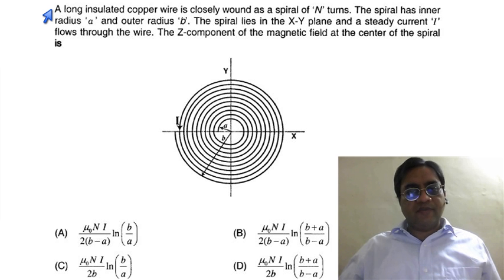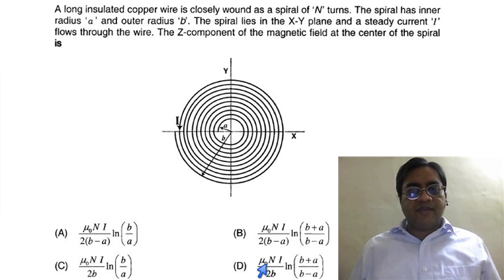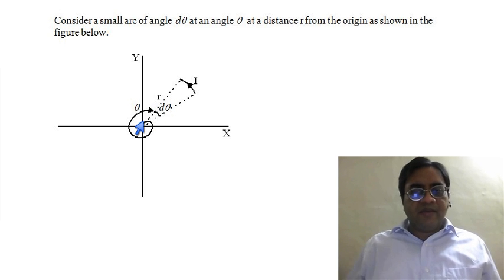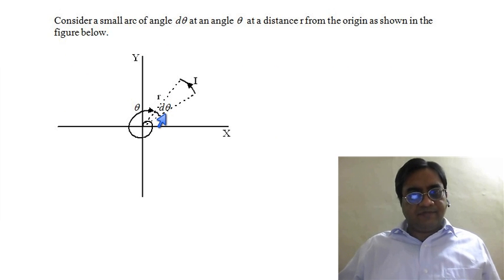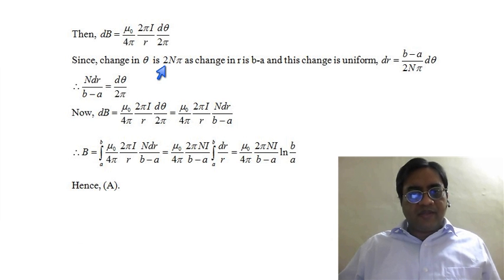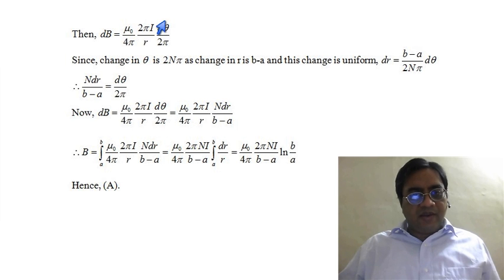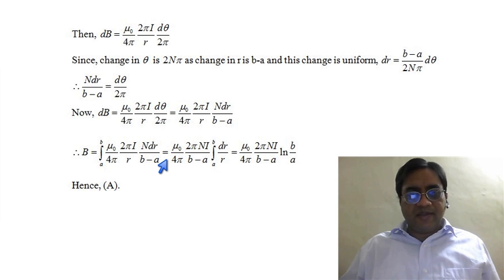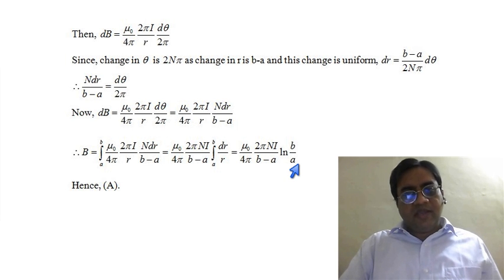JEE 2011 Magnetic Field @ Center of Spiral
Solution has been discussed by Mr. Manish Verma to the problem came in IIT-JEE 2011 to find the magnetic field at the center of the spiral.